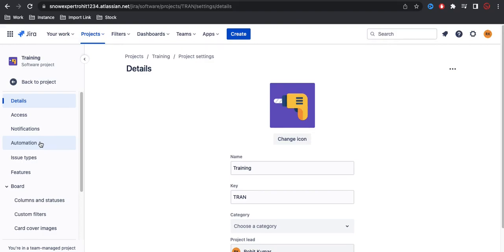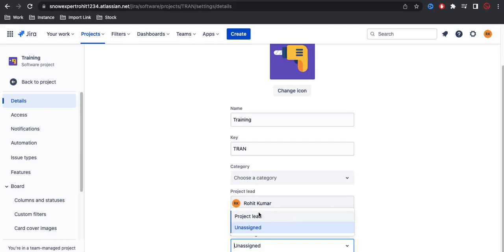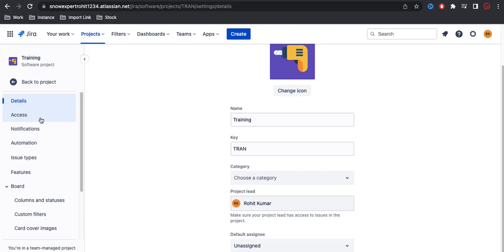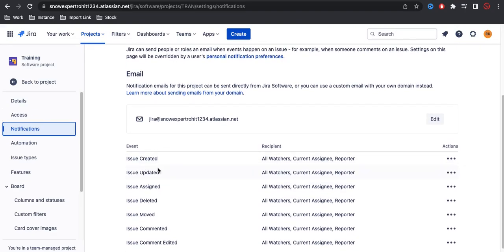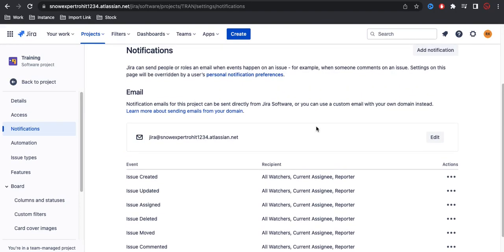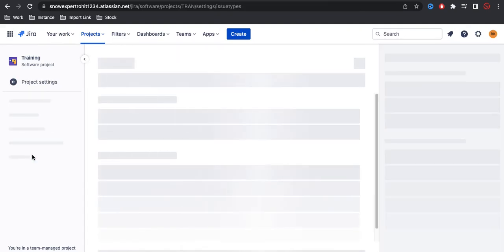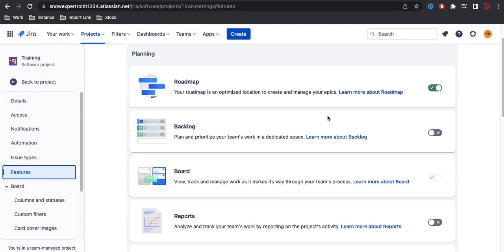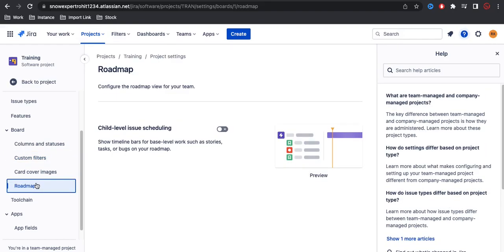How Project Configuration in JIRA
In this video, we will explore how to configure projects in JIRA, a popular project management tool used by many organizations worldwide.

We will begin by discussing the basics of project configuration and then move on to the different types of projects that can be created in JIRA. We will also take a deep dive into the various settings and configurations that can be applied to each project, such as workflows, issue types, fields, screens, and notifications.

Throughout the video, we will use practical examples and step-by-step instructions to guide you through the process of configuring a project in JIRA. By the end of the video, you will have a solid understanding of how to configure projects in JIRA and be able to apply this knowledge to your own projects.